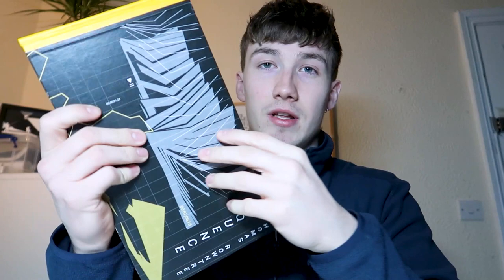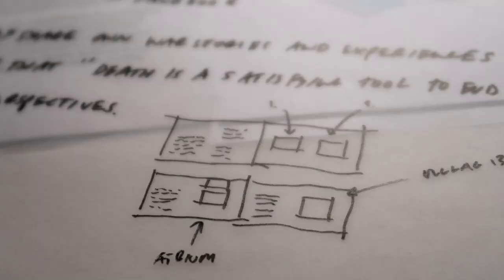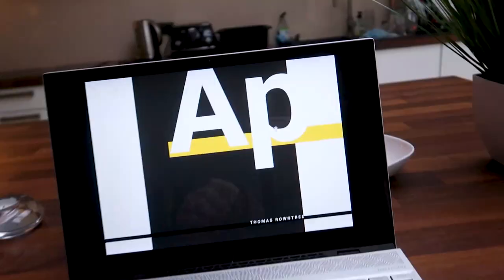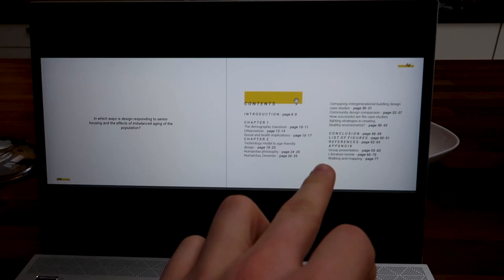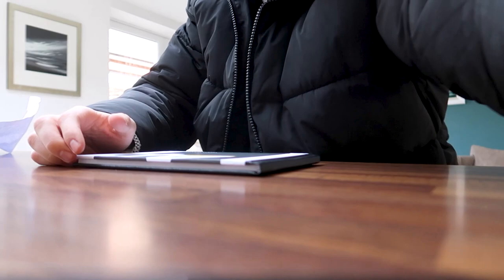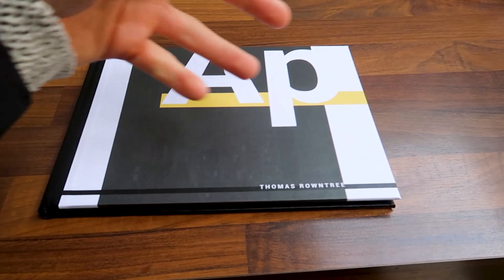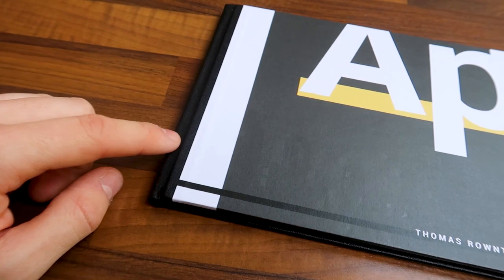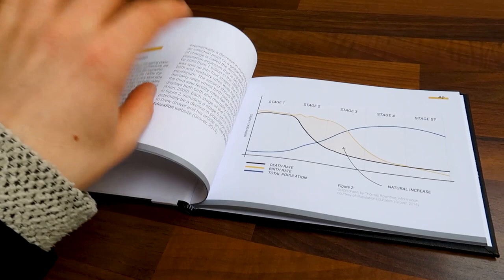SUBMITTING MY DISSERTATION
Watch me submit my architecture dissertation...